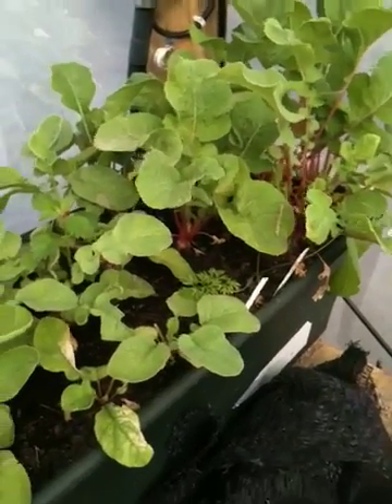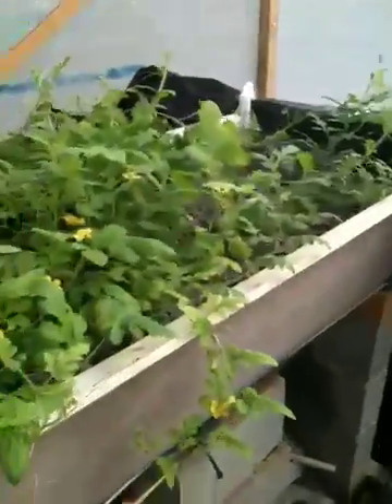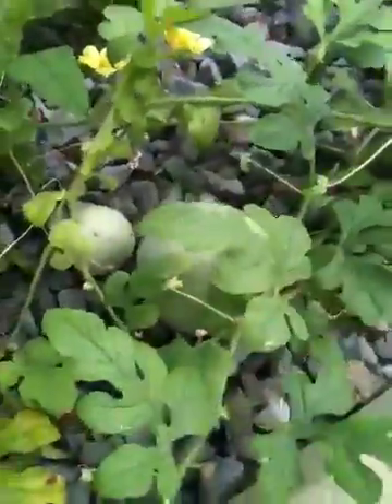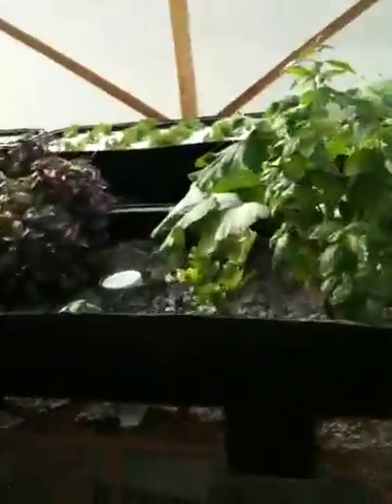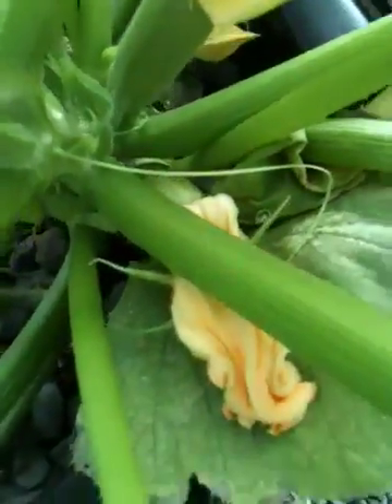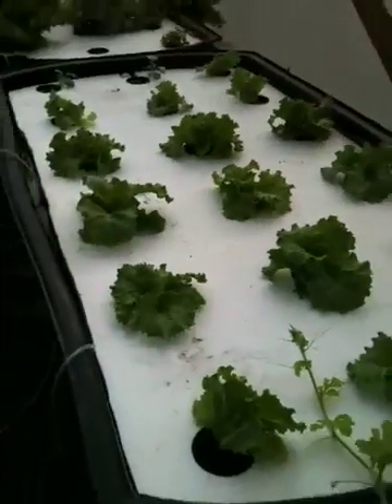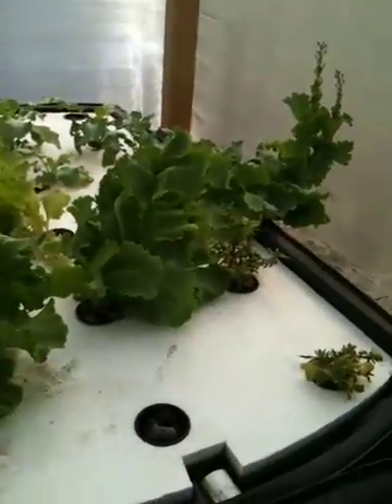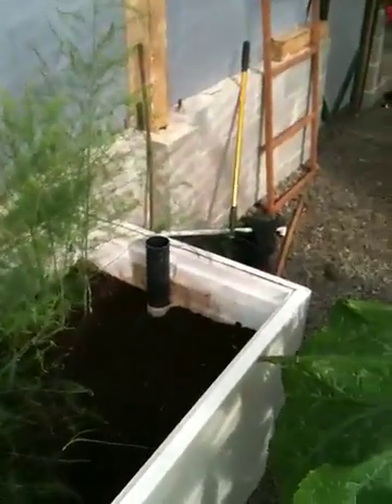Aquaponics update April 8, 2011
Radish whicking bed, watermelon gravel bed, lettuce raft bed